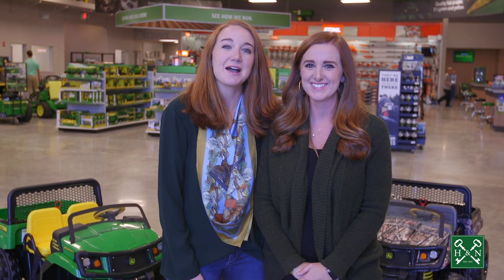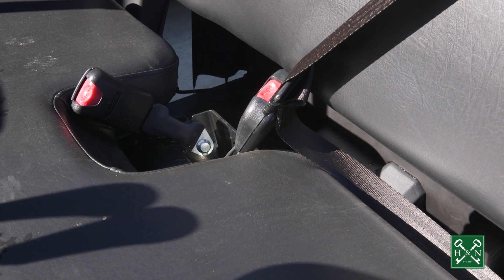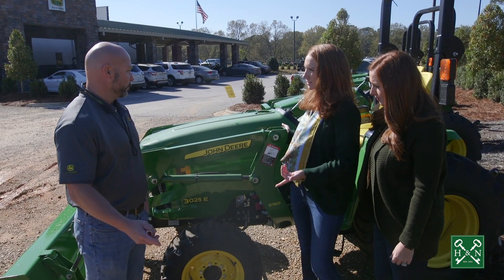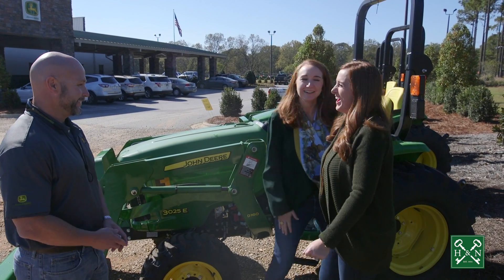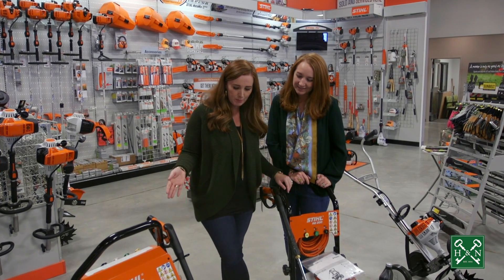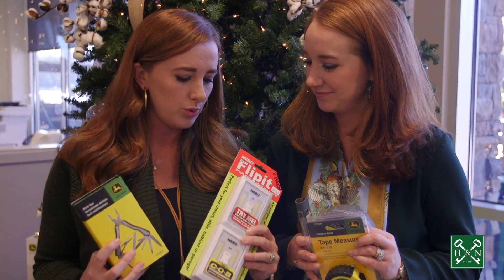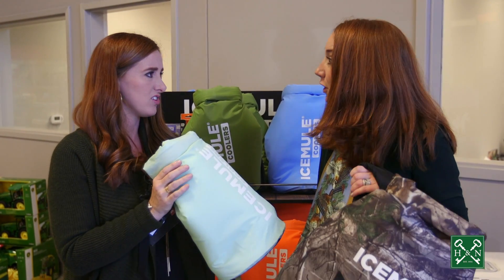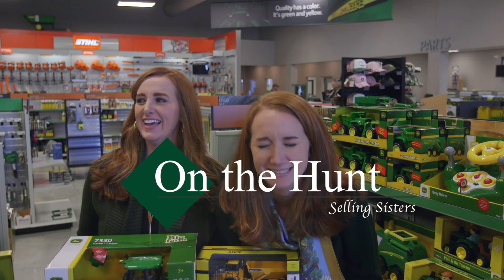OTH Flint Ag & Turf